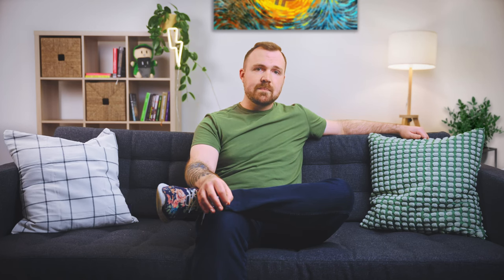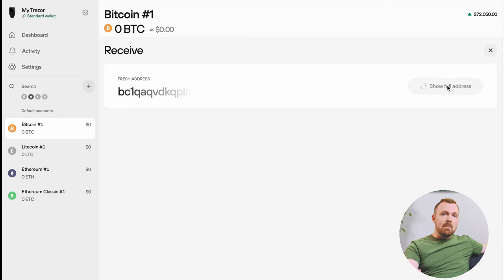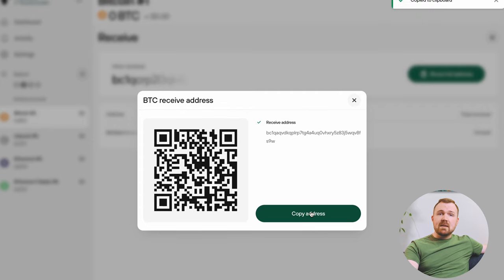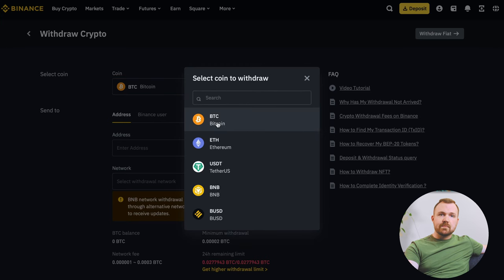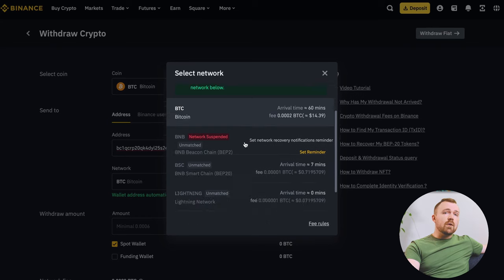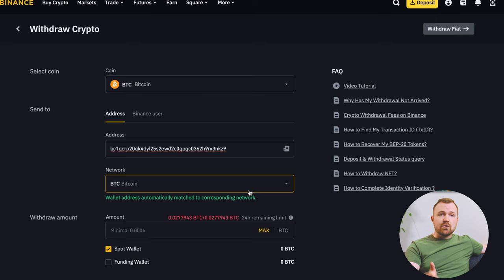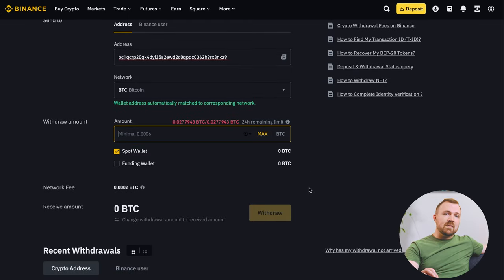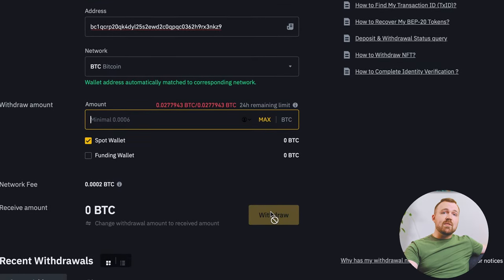Step-by-step guide to moving your coins to a Trezor hardware wallet for self-custody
In this video, Sean guides you through the process of securely moving your coins from crypto exchanges to the safety of your Trezor hardware wallet. With exchange hacks becoming all too common, taking control of your crypto assets is crucial for your investment journey. Discover the essential steps to ensure that you truly own your coins 100%.

From retrieving your Trezor's receiving address to performing the withdrawal on popular exchanges like Binance, we'll walk you through each step with clarity and caution. Watch now and take ownership of your crypto!